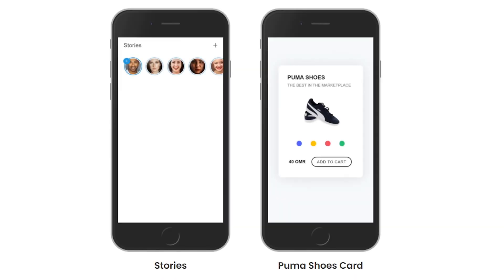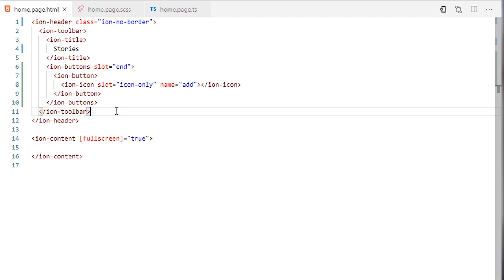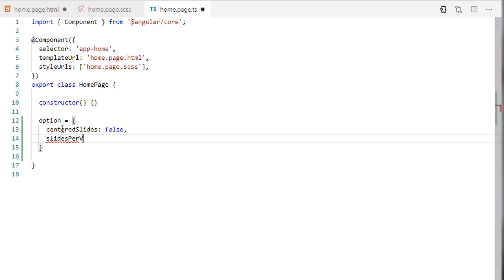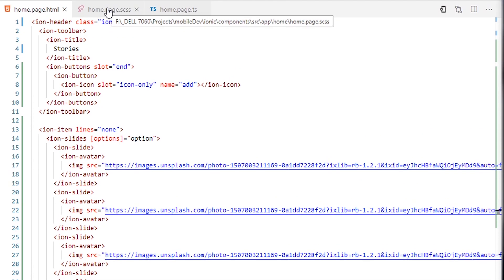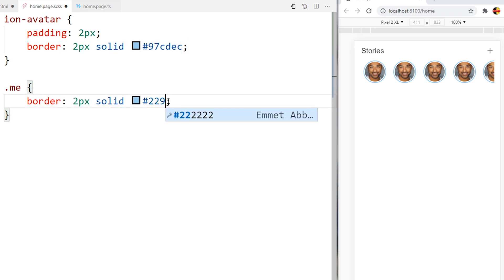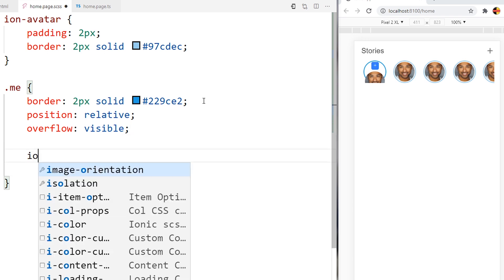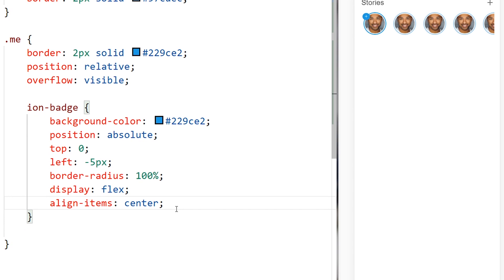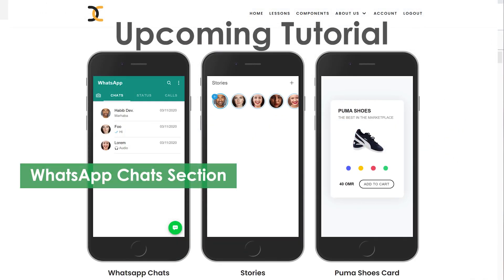ionic custom UI - Stories Section.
Boost Your ionic 5 UI Skills - Working on Stories Section.

As all of you aware, almost all social media applications are implementing stories; the biggest apps like Snapchat, Instagram, Whatsapp, Facebook are using these features.

Highlights:
- Stories
- Slides
- item
- avatar
- badge

Habib AlMawali.